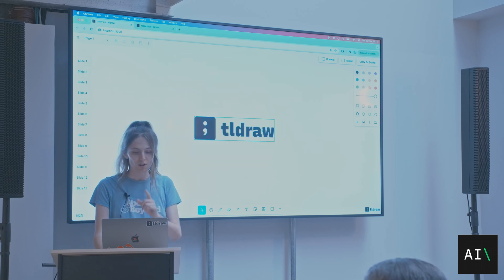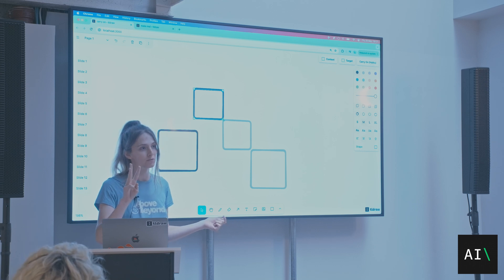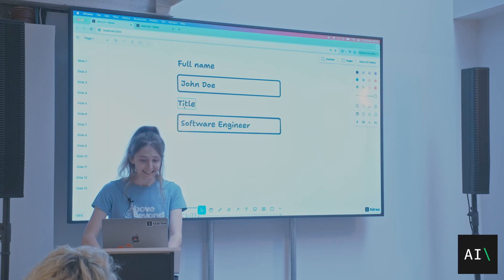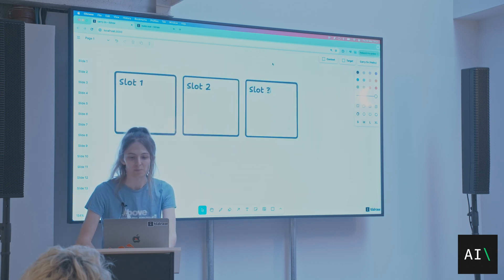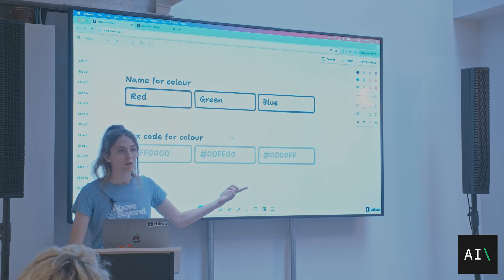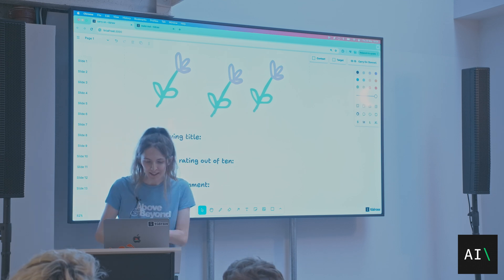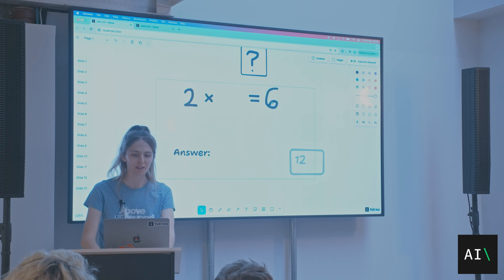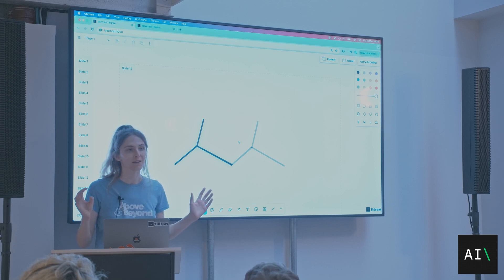Autocomplete for infinite canvas - Lu Wilson - tldraw - AI Demo Days #1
Lu Wilson demoing autocomplete for the infinite canvas tldraw at the first AI Demo Day in London, UK.

tldraw started as a library for creating infinite canvas experiences in React. Their make-real project is super cool and the latest innovation in the space.

Lu Wilson (@TodePond) is an engineer at tldraw, researcher-in-residence at Ink & Switch, and co-host of the Future of Coding podcast. They're also behind the TodePond youtube series, and the esoteric programming language, DreamBerd.